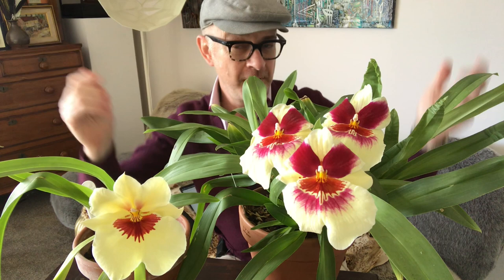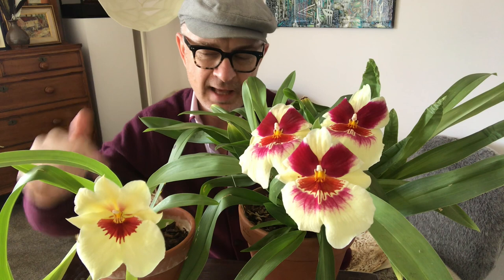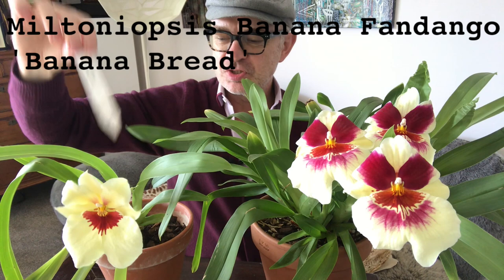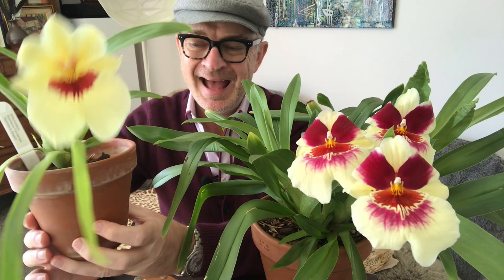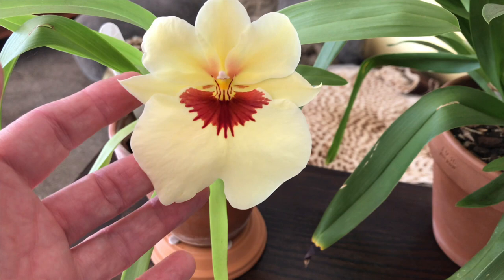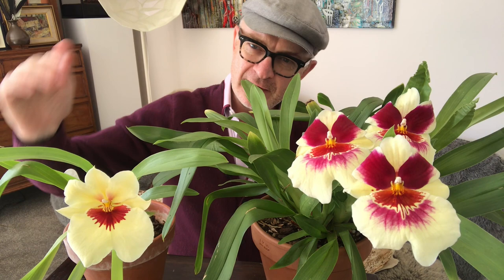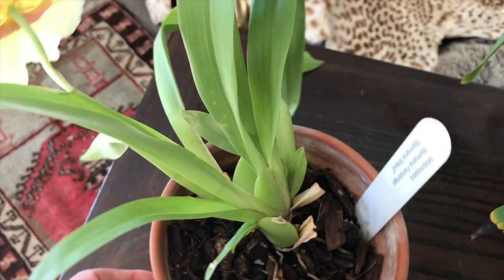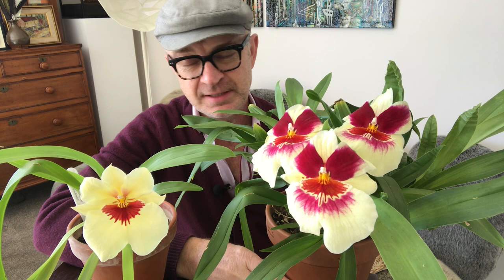Miltoniopsis rescue! Banana Fandango 'Banana Bread' lives to bloom another day!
Yes plant lovers! I had an SOS call from a friend in between lockdowns who'd had to take all her orchids from her office, to her home. Except 'home' is higher altitude, darker and colder than the office where the orchids had all thrived. So I made a mercy dash to rescue Miltoniopsis Banana Fandango 'Banana Bread' - despite it's silly name - which was nearly dead. And it has rewarded me with a single bloom! Also in bloom is Miltoniopsis Kelly 'Spangled Banner'.  Let's have a look at these easy to grow vigorous and super fragrant orchids!
0:00 introduction
0:43 my location
2:00 Miltoniopsis Kelly 'Spangled Banner'
2:14 Miltoniopsis Banana fandango 'Banana Bread'
2:29 ideal temperatures
3:14 orchid rescue
3:33 re-potting down a size
5:38 fragrance